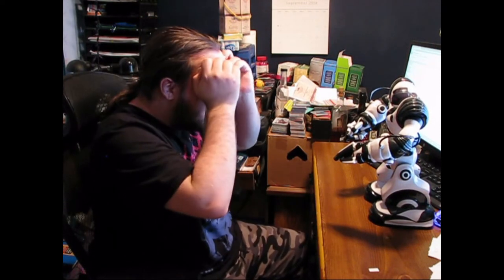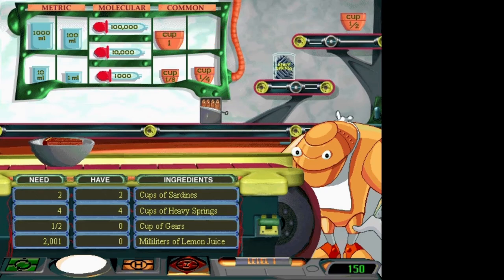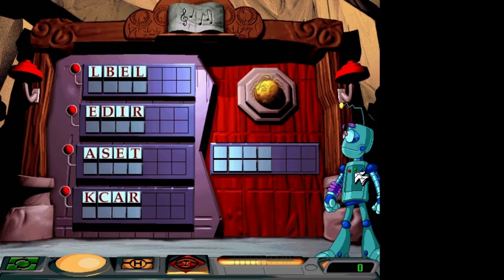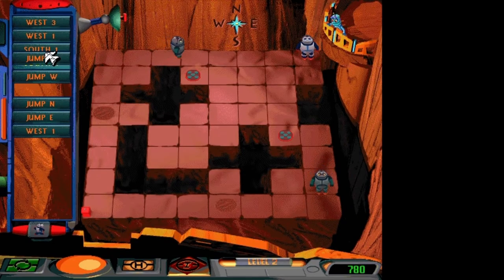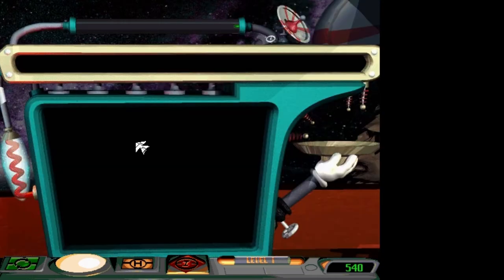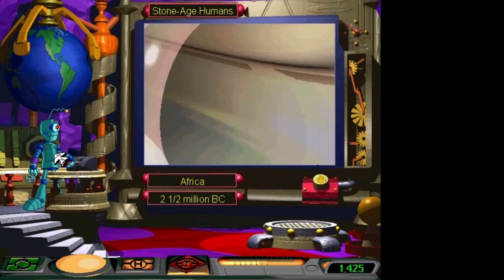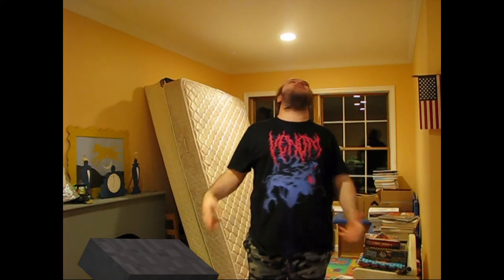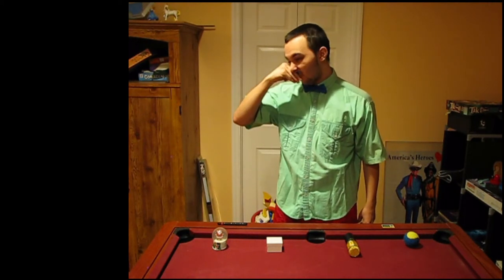86- Otter Start 3rd Grade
Let's discover Jump Start 3rd Grade at long last! ...Sorry, Matt... I wanted to love my time with this, but... well, you'll see. Lots of outtakes this time, so enjoy!! Holy crap this episode took me so long!!